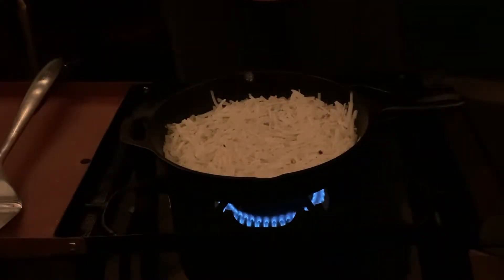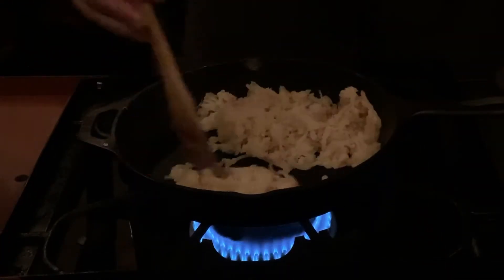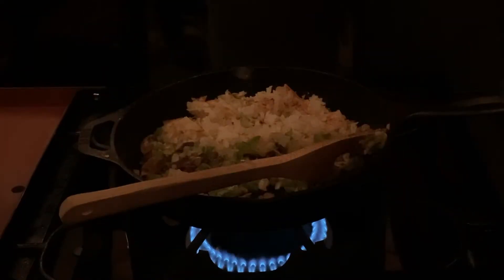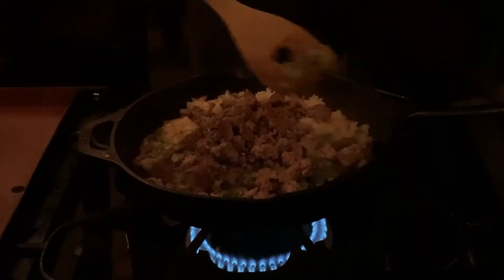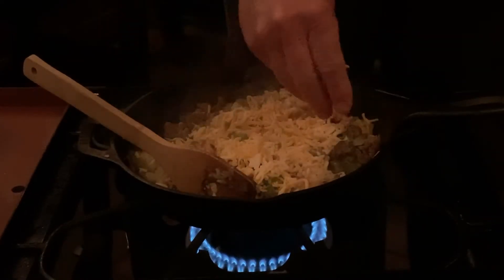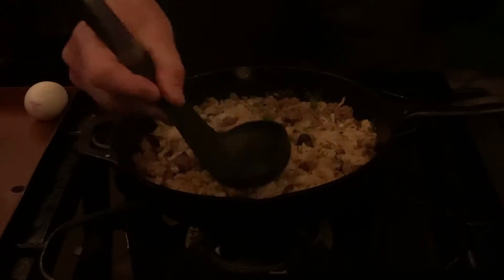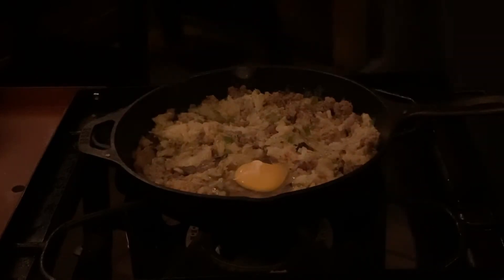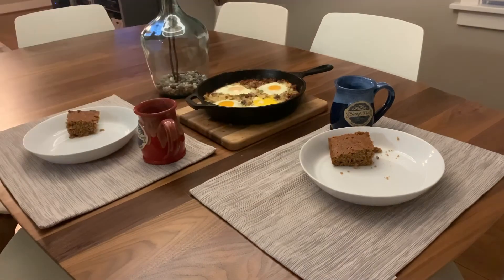Smoked Breakfast Skillets